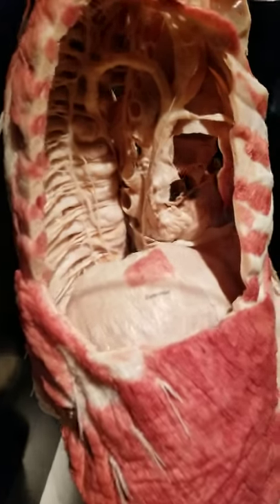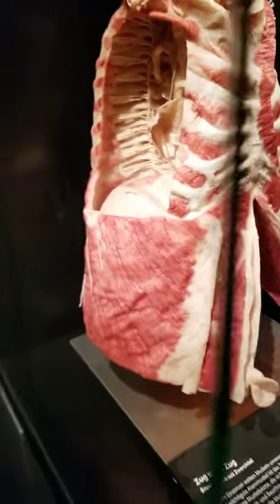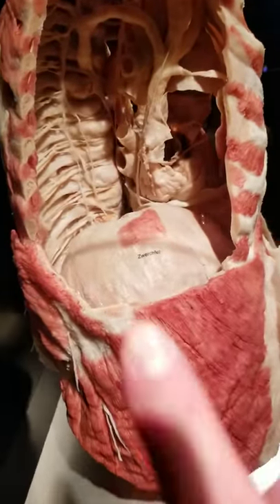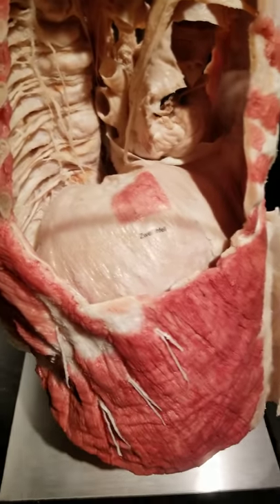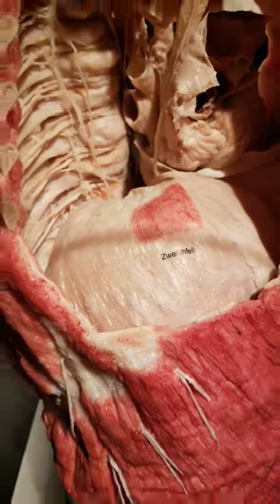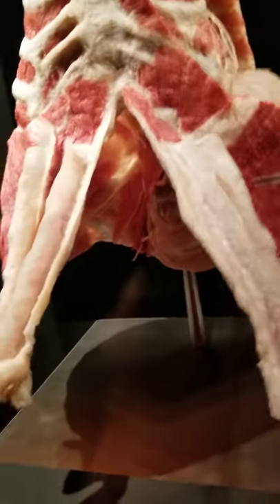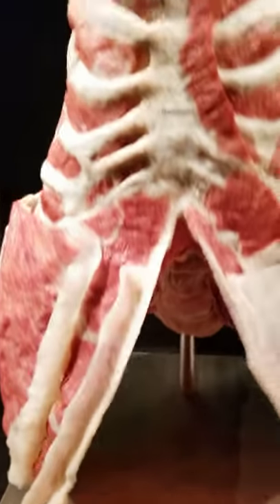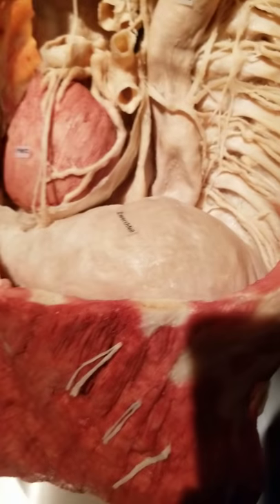View of the dome of the diaphragm, the muscle of BREATHING!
When we roll underneath the ribcage with the Fascianator Roller, you can help improve the depth and quality of breathing!